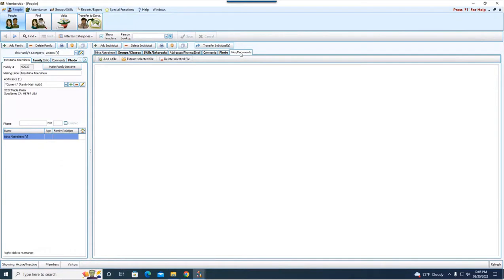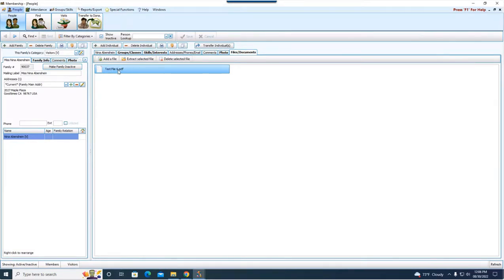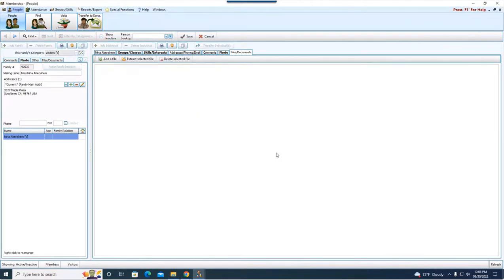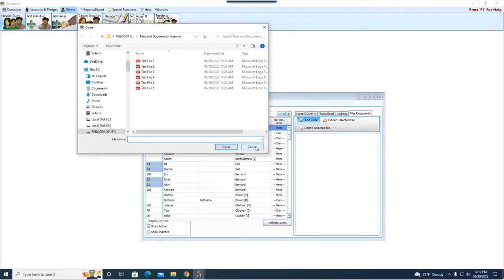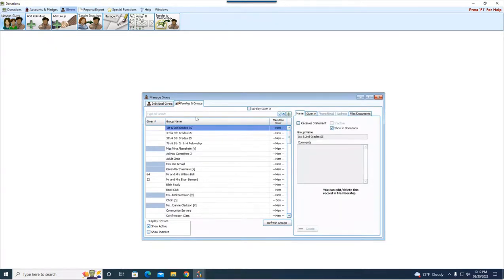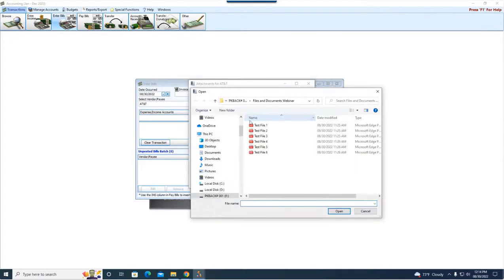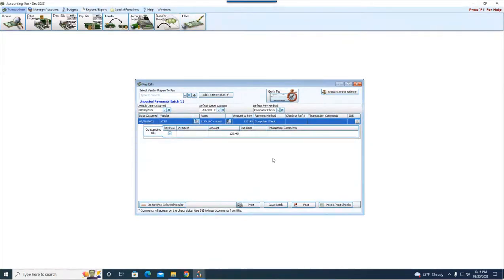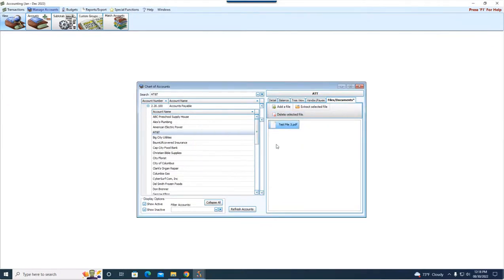Church Windows Membership, Donations & Accounting: Attaching Files and Documents (v22 & Newer)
Learn to Attach Files or Documents throughout the Software.  Presented on 08/30/2022.